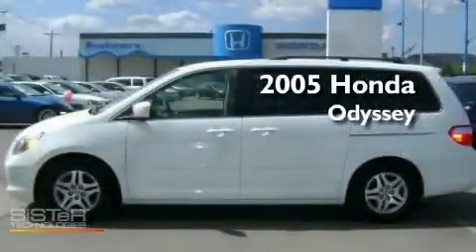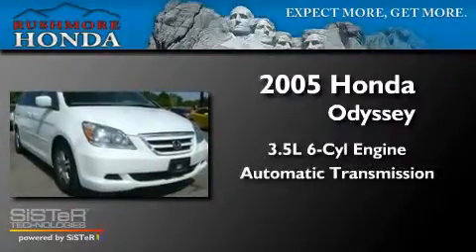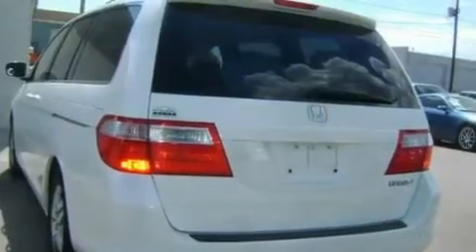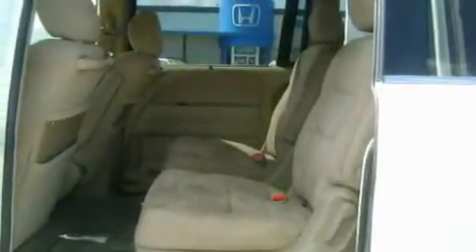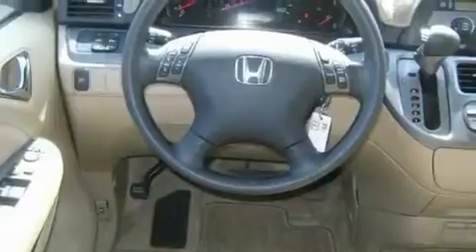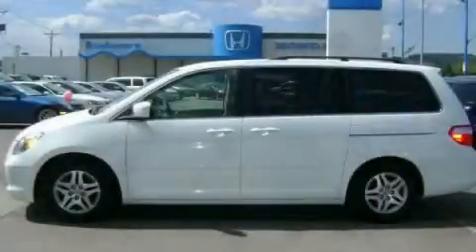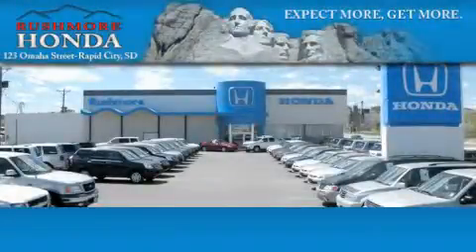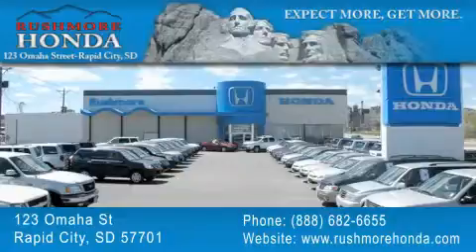2005 HONDA ODYSSEY Rapid City SD 57701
Year: 2005
Make: HONDA
Model: ODYSSEY
Engine: V6, 3.5L
Trans.: AUTOMATIC
Exterior: WHITE
Miles: 81,810

Rushmore Honda
123 Omaha St